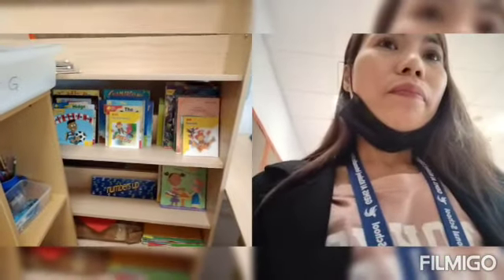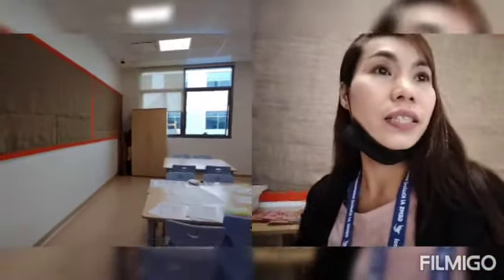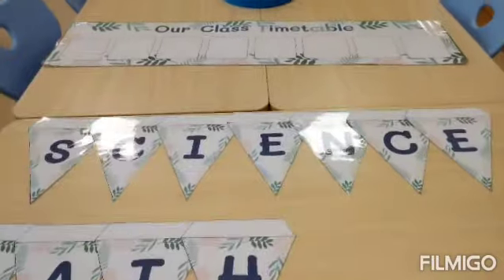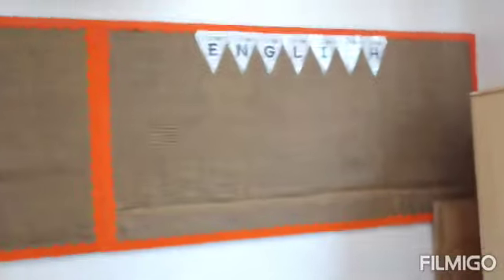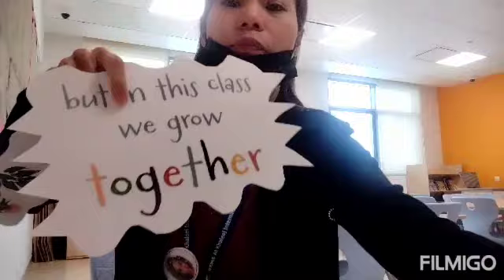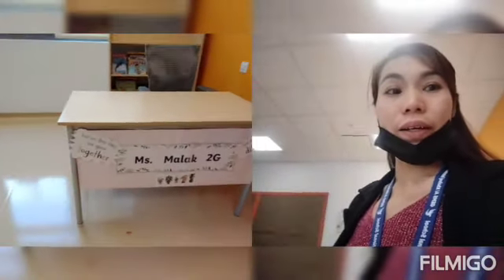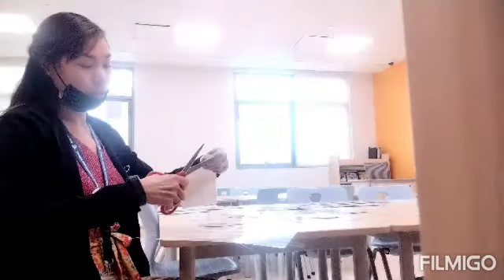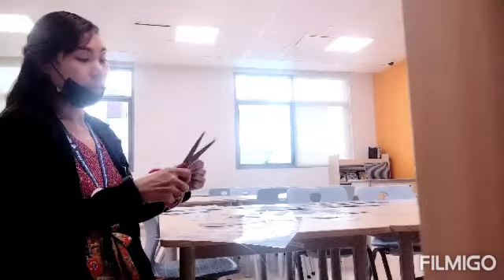Teaching Assistant job rules❤️ school Dubai UAE. 2022